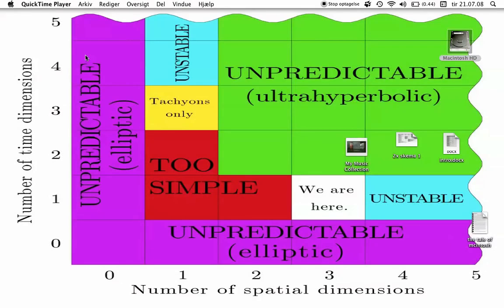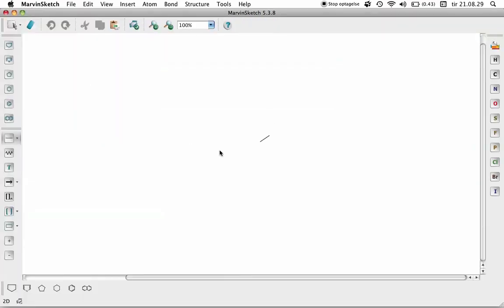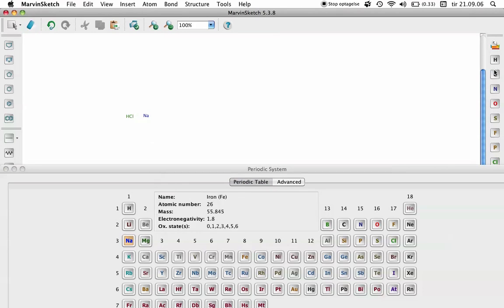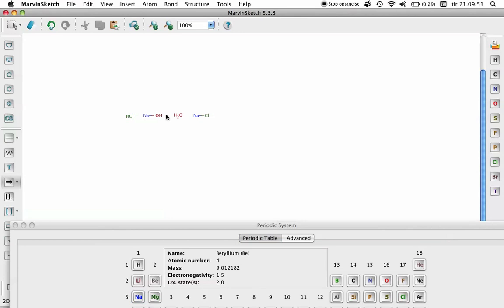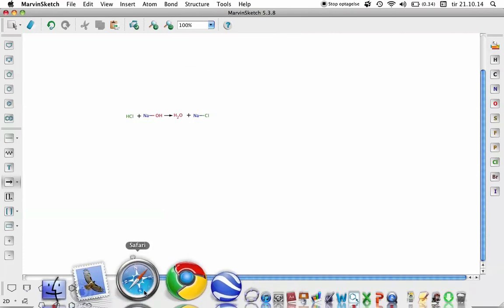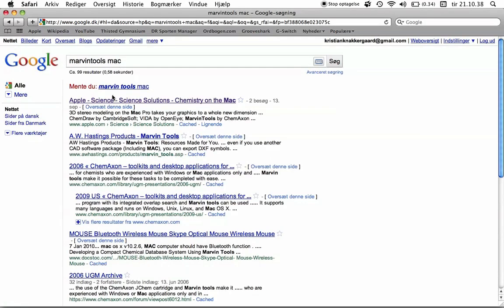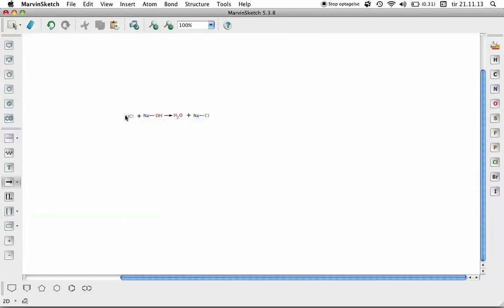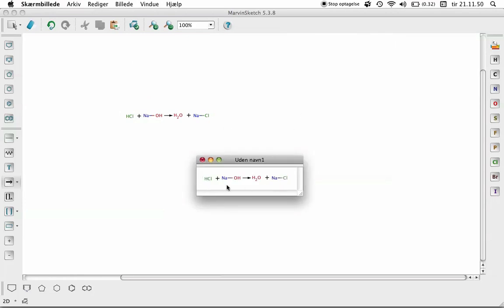Marvinsketch: Free Alternative to Chemsketch for Mac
An application for drawing molecules, reactions and so on. Can do almost the same as Chemsketch on Windows.